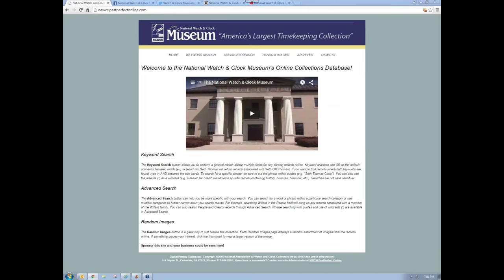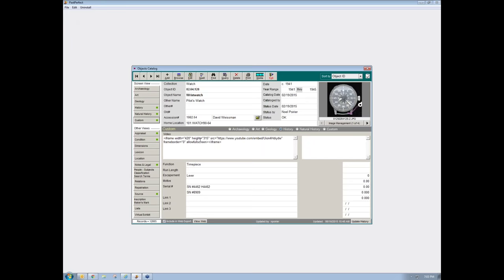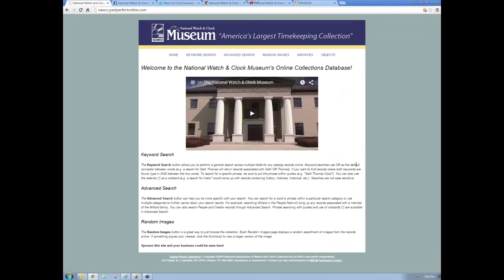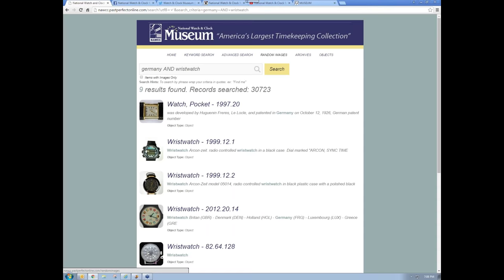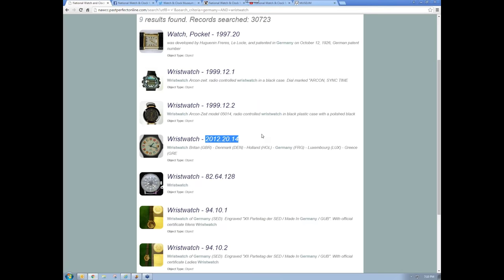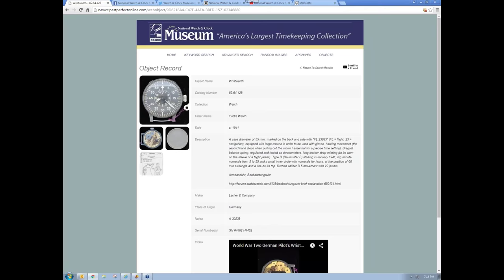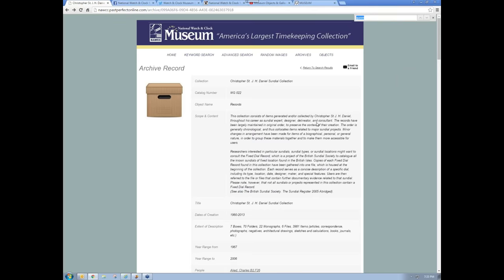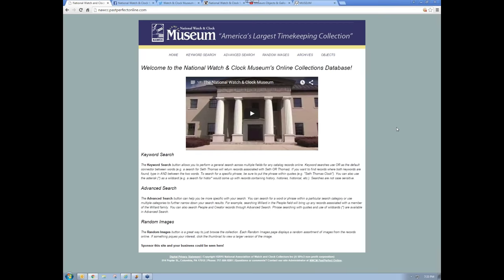Exploring the Museum Collection from the Comfort of Home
You may not be aware that the National Watch & Clock Museum’s entire collection is available to you from the comfort of your own home. With a click of your mouse or a touch of your finger, you can explore the entire Museum collection. The Museum’s online collection database contains thousands of objects and images. The database is always a work in progress, with new museum and archival items updated or added every week. Join Museum Director Noel Poirier for a “how-to” on using the Museum’s Online Collection Database.